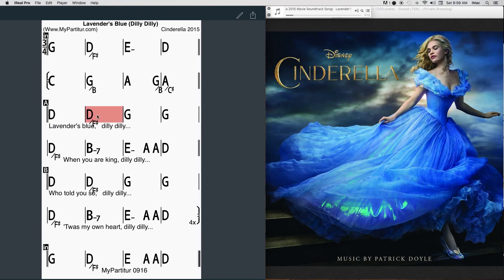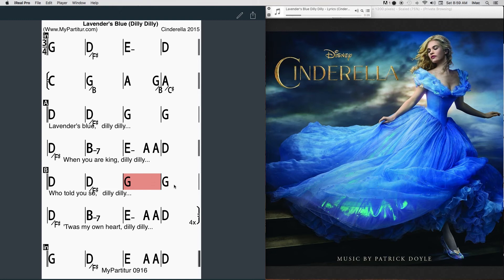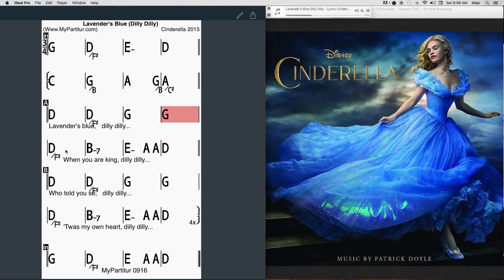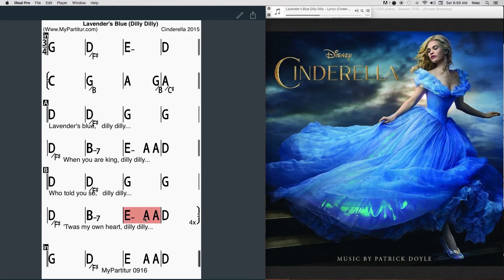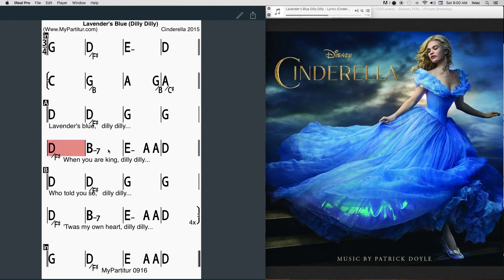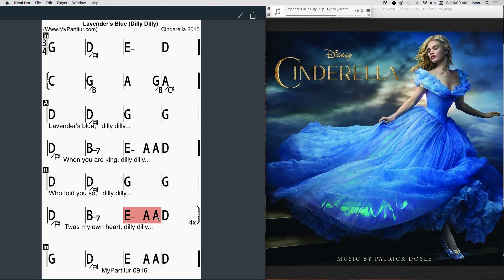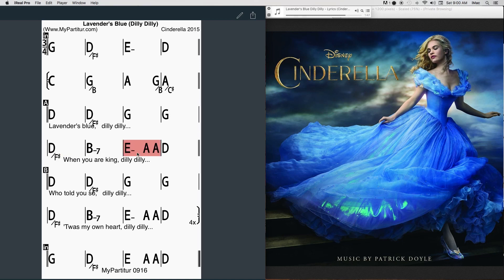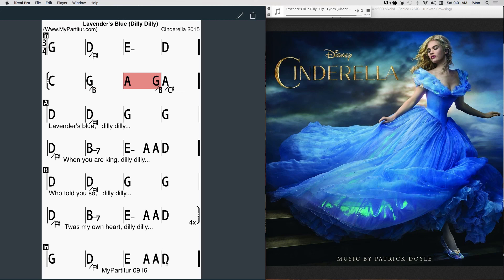Lavender's Blue Chords at MyPartitur